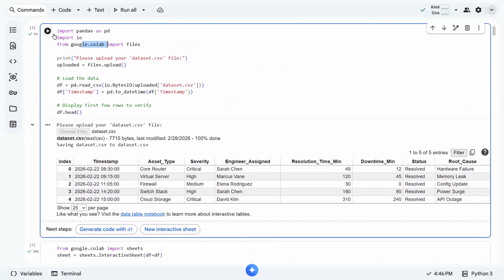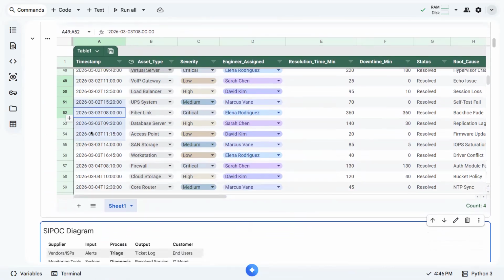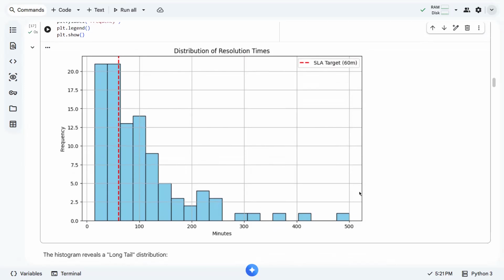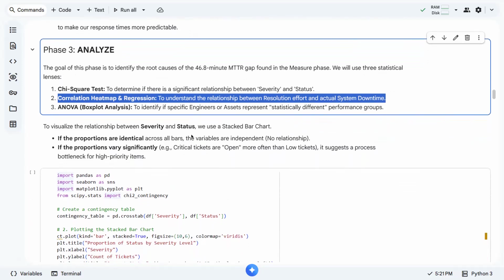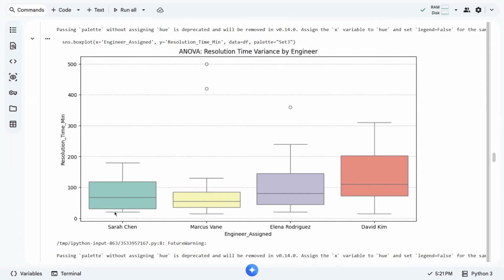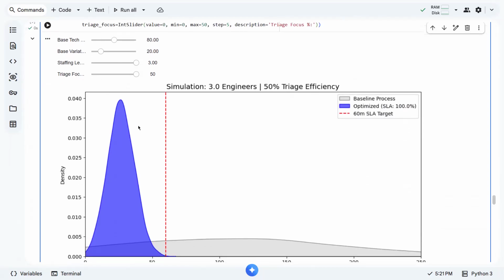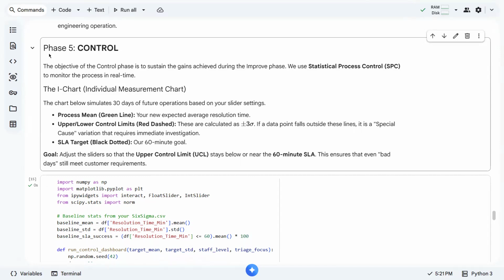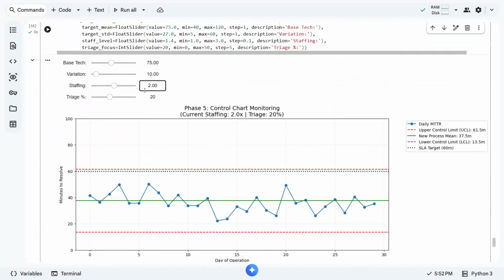ENGINEERING DATA ANALYSIS #7: Data Analysis for Six Sigma Problem-Solving (Demo)